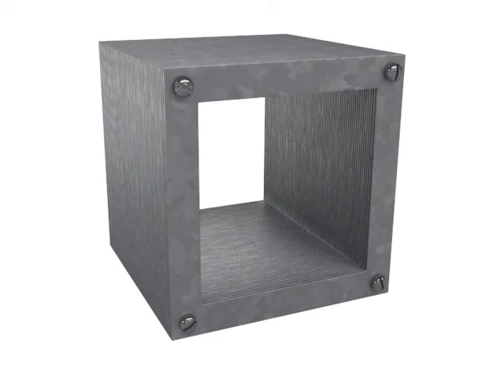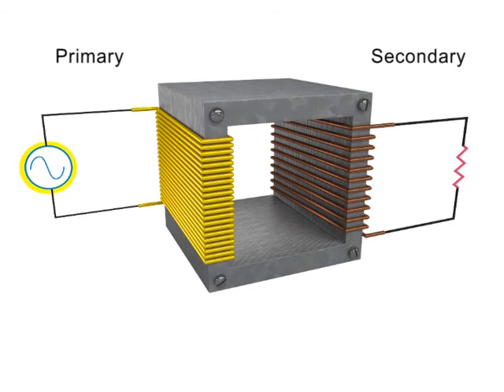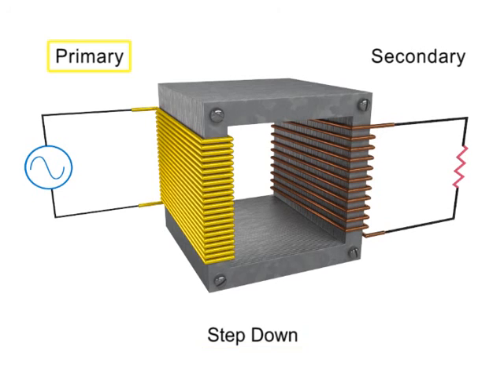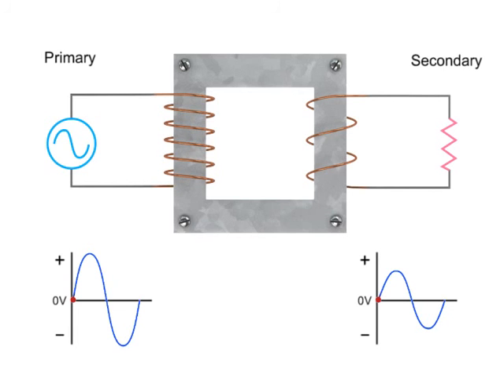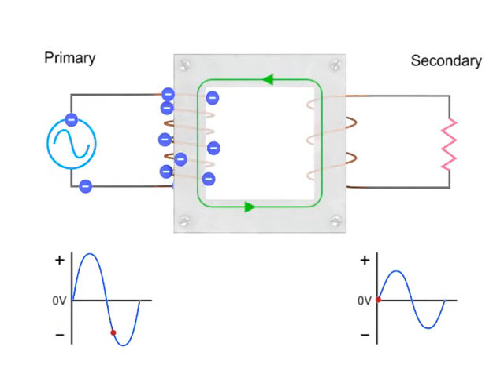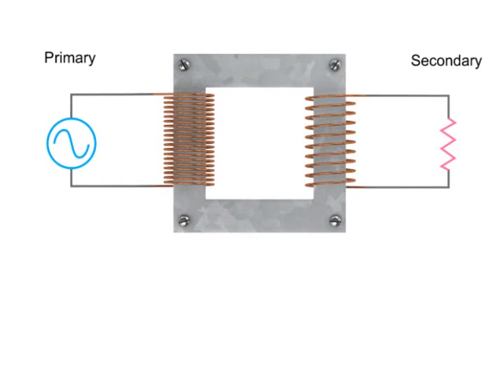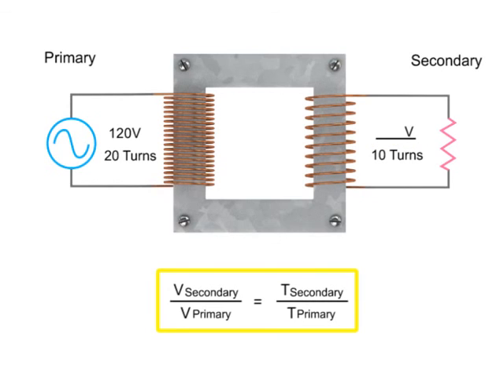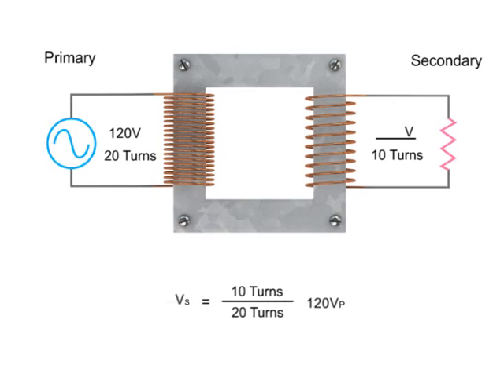transformer | Transformers | new transformers | ac transformers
TRANSFORMER FUNCTION
A transformer is an electrical device that transfers electrical energy between two or more circuits through electromagnetic induction. A varying current in one coil of the transformer produces a varying magnetic field, which in turn induces a voltage in a second coil. Power can be transferred between the two coils through the magnetic field, without a metallic connection between the two circuits. Faraday's law of induction discovered in 1831 described this effect. Transformers are used to increase or decrease the alternating voltages in electric power applications.

Since the invention of the first constant-potential transformer in 1885, transformers have become essential for the transmission, distribution, and utilization of alternating current electrical energy.[3] A wide range of transformer designs is encountered in electronic and electric power applications.
                             Transformers range in size from RF transformers less than a cubic centimeter in volume to units interconnecting the power grid weighing hundreds of tons.
how transformer works,
electrical transformer pdf,
construction of transformer,
step up and step down transformer,
parts of transformer,
emf equation of transformer